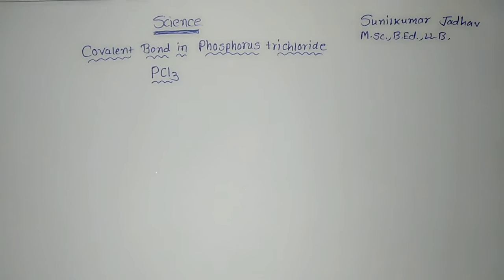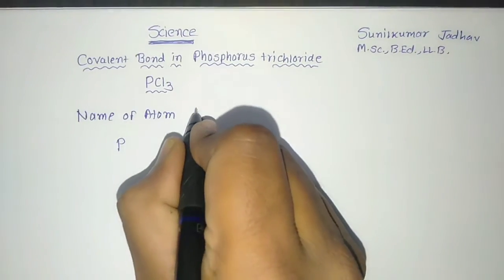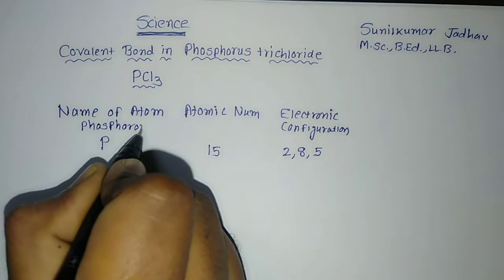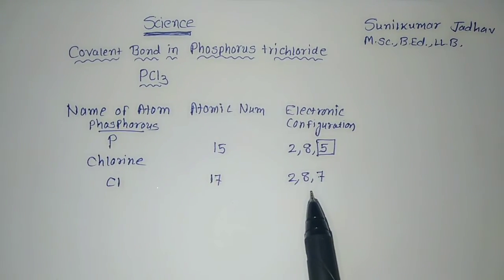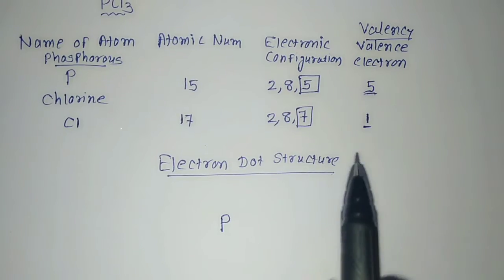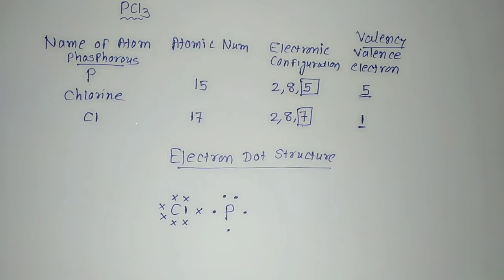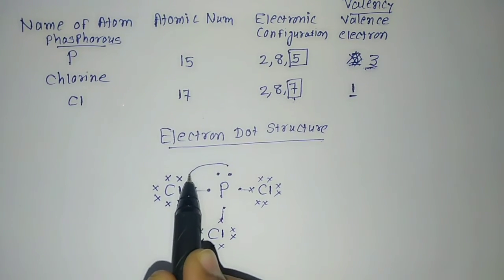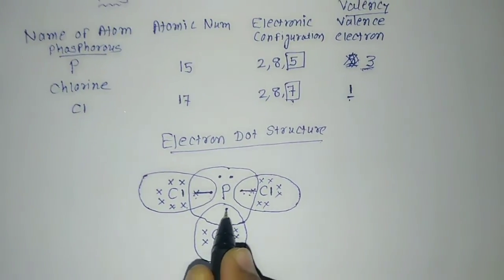Covalent Bond in Phosphorus trichloride PCl3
Basic Chemistry
Grade 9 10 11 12
Chemistry